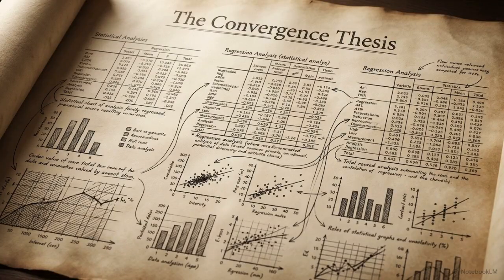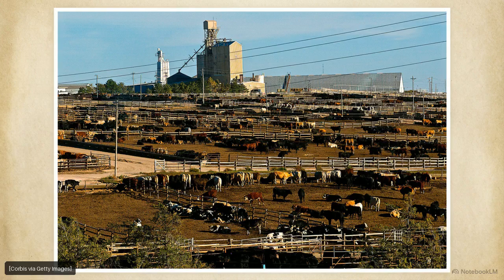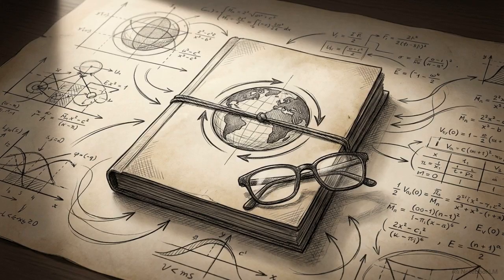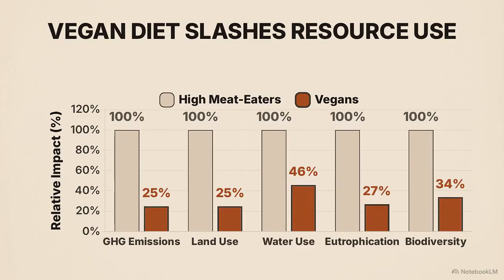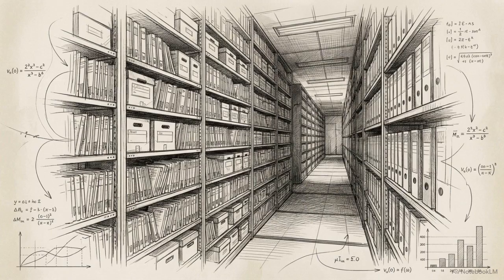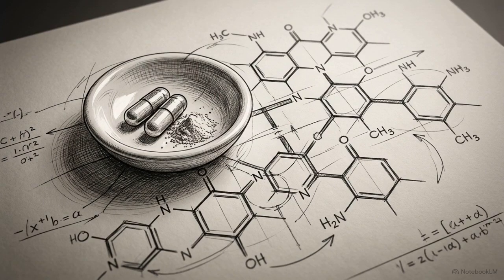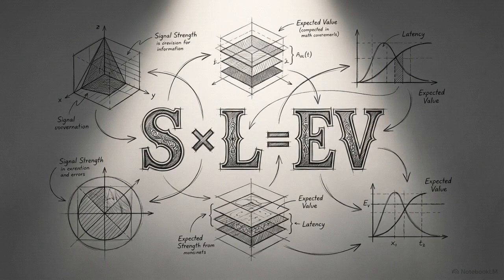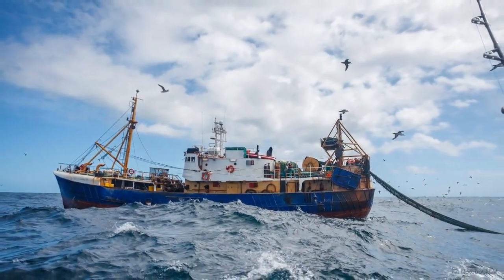The Convergence Thesis: Veganism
The smartest choice.